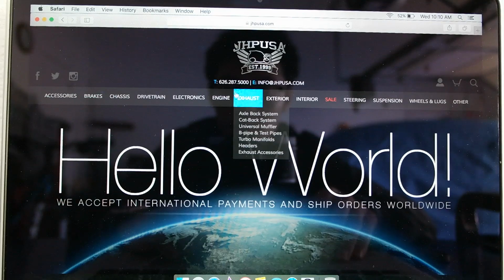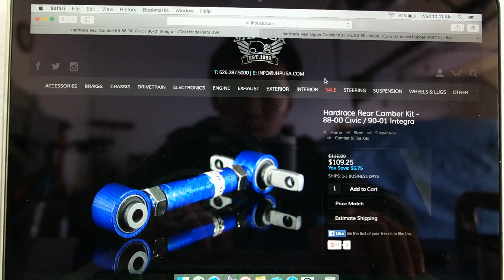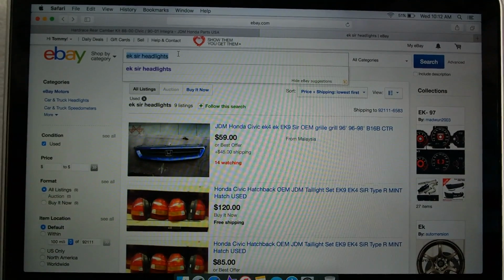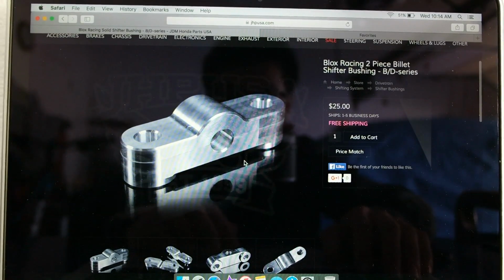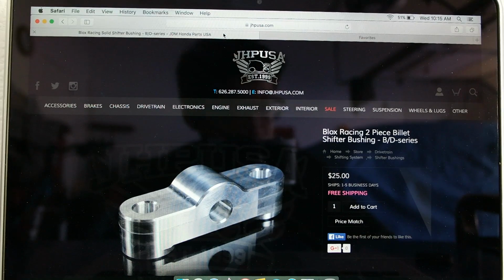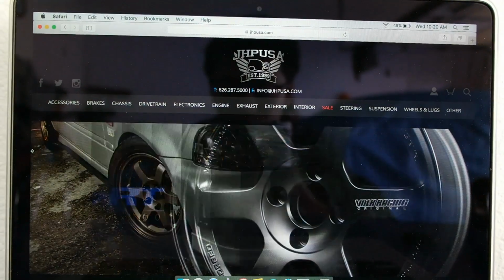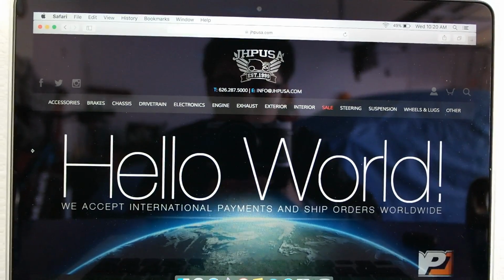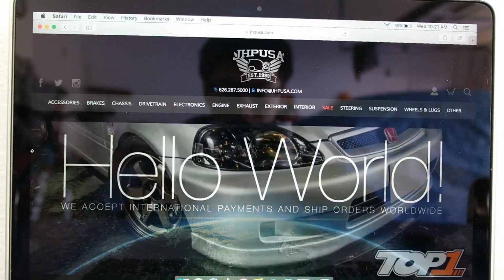Saving Money When Buying Car Parts!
Here's how I save the most money when buying quality parts for stuff!

Peripherals!